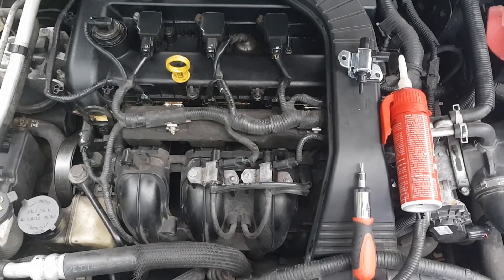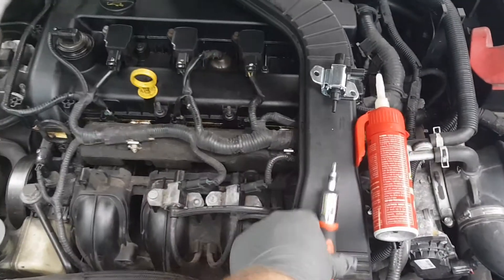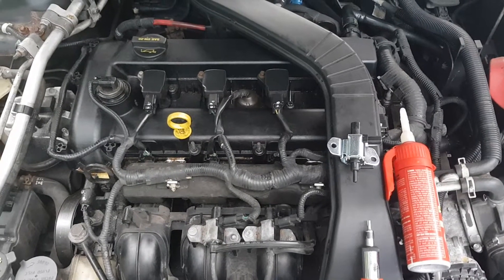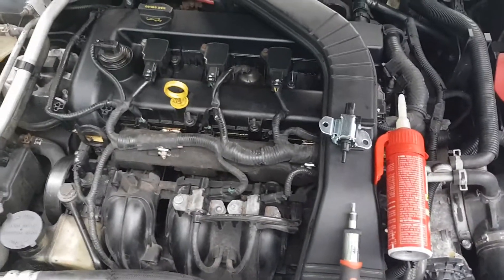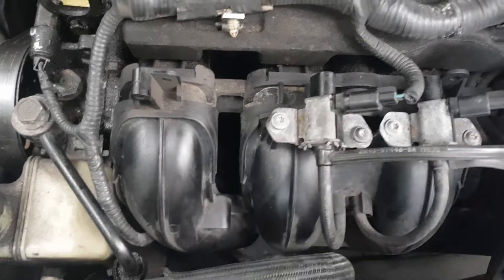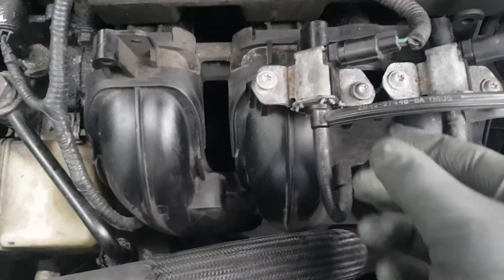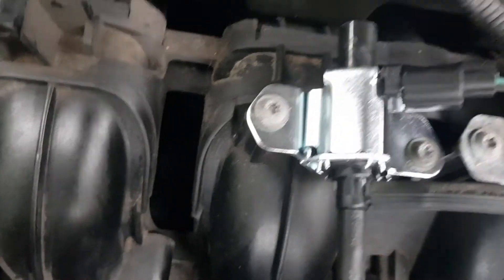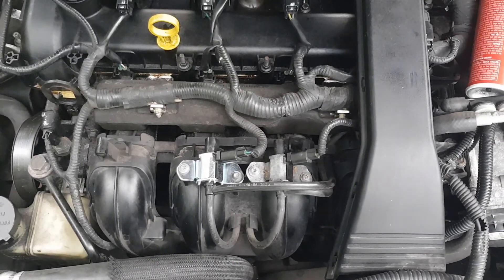Intake Manifold Runner Control Valve Solenoid Remove/Install Ford (P2004)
In this video, we'll be showing you how to remove and install the Intake Manifold Runner Control Valve Solenoid on your Ford vehicle, specifically for the 2007 Ford Fusion 2.3L engine. This is a common repair for those experiencing issues related to the P2004 diagnostic code, which is often caused by a faulty Intake Manifold Runner Control Valve (IMRC) solenoid. By following this step-by-step guide, you'll be able to diagnose and fix the problem, getting your Ford back on the road in no time. We'll take you through the process of accessing the solenoid, disconnecting the electrical connector, and removing the solenoid from the intake manifold. Then, we'll show you how to install the new solenoid and reconnect everything. This is a relatively straightforward process, but it does require some patience and attention to detail. So, if you're looking to fix the P2004 code on your Ford Fusion, or simply want to learn more about the Intake Manifold Runner Control Valve Solenoid, this video is for you.